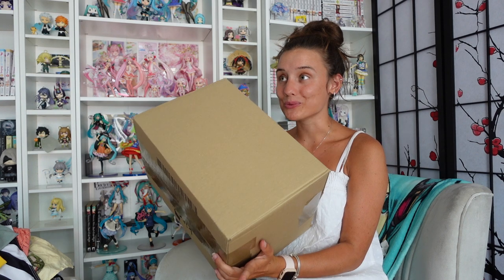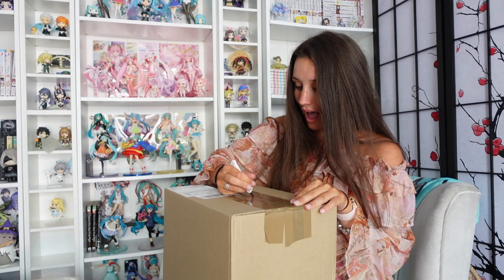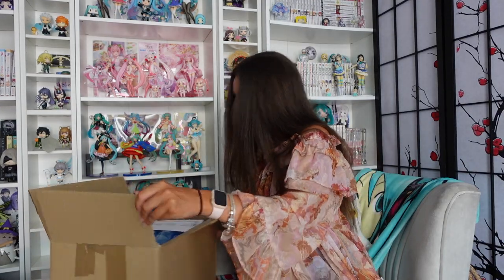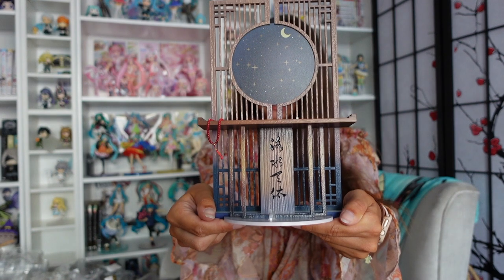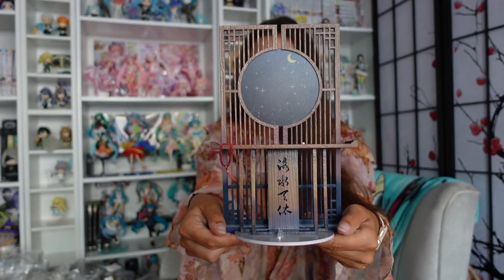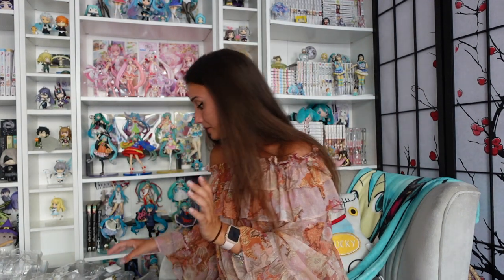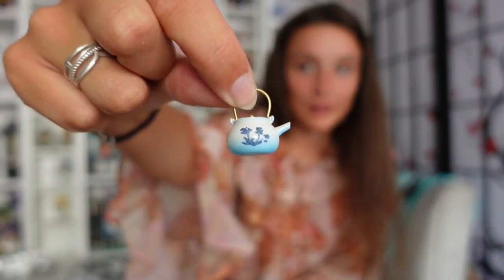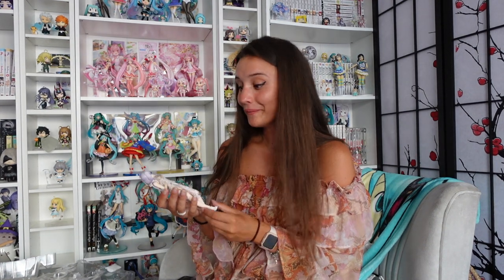V-Singer Luo Tianyi - 1/8 - Grain in Ear Ver - Anime Unboxing & Review - Good Smile Company!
My name is Hattie, I am a UK based anime figure collector and cosplayer. In todays video, I had a surprise delivery of the 1/8 Good Smile Company figure of Luo Tianyi, grain in ear ver! I really hope you enjoy watching this unboxing as much as I did opening her!

I'm really hoping to meet and connect with others that share the same interests as I do!

►  Retailer ;
Gamer Sheek

It's always lovely to see how the channel grows!

Take care of yourselves, and I hope to see you again in the next one!

- Hattie x

(Cosplay) - @Tepid_Glacier
(Figure Collection) - @Smolldere

► B a c k i n g  T r a c k l i s t:
Yojo Summer - Happy Sunday